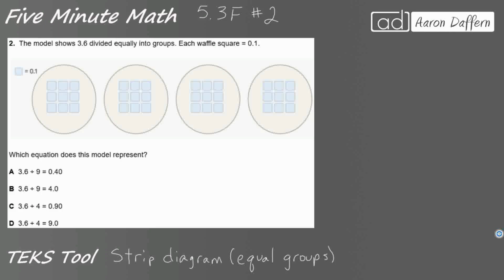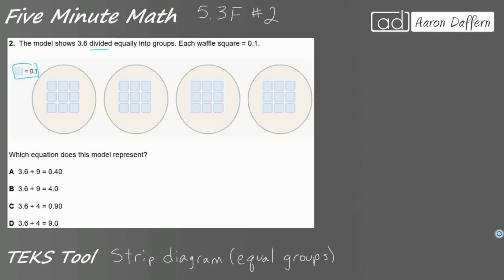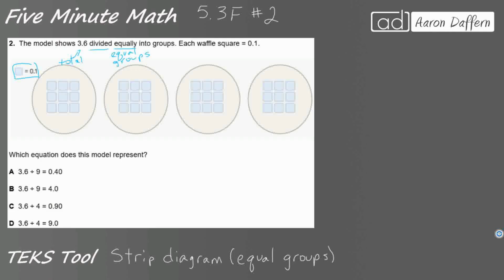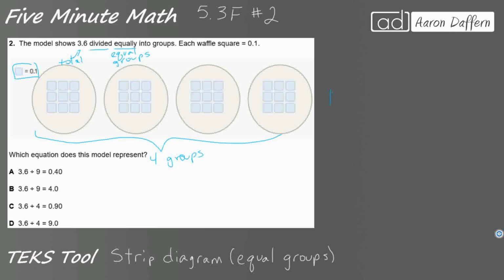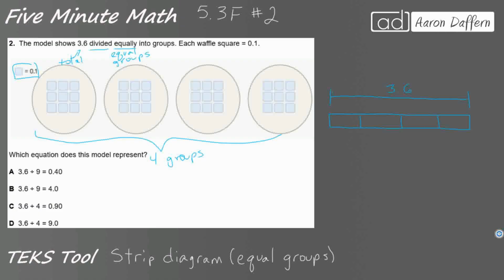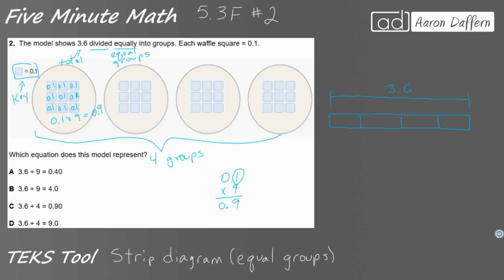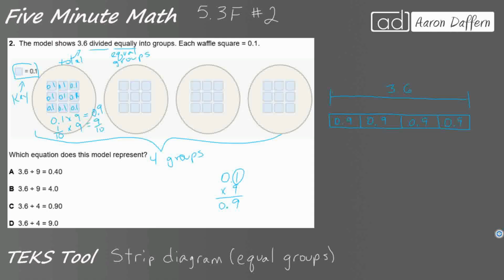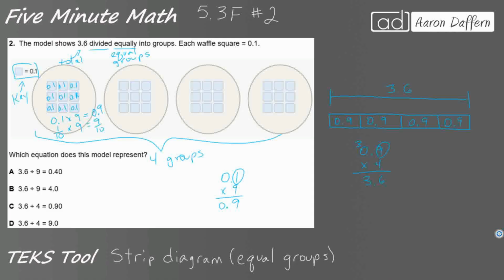TEKS Tools Strip Diagram: Equal Groups (5.3F #2)